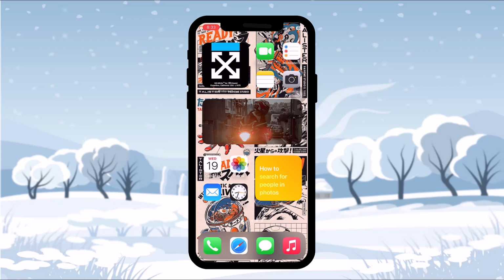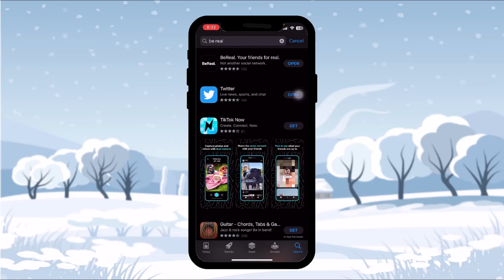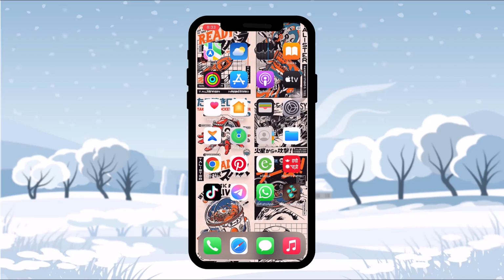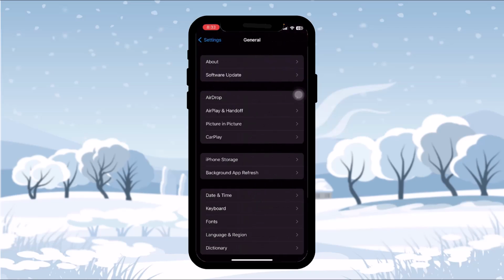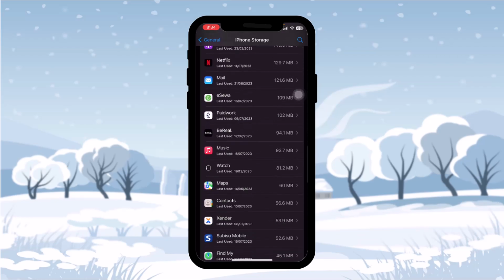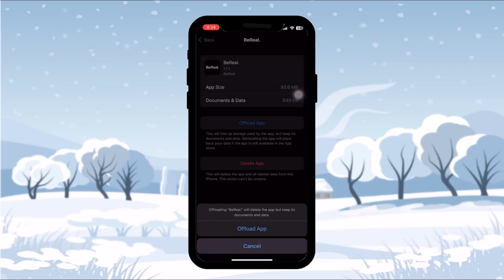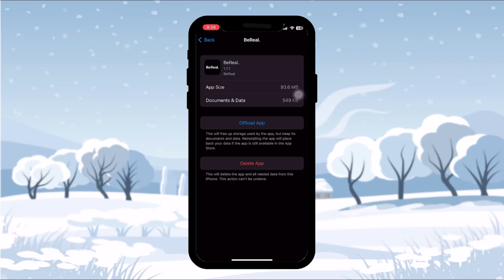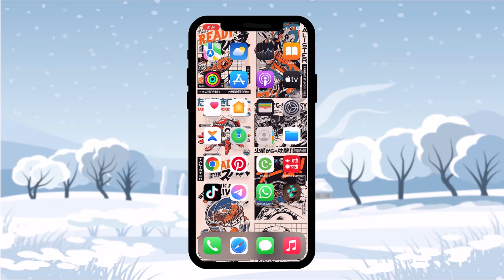How To Fix BeReal Notification Issue !! Fix BeReal Notifications Not Working on Your Iphone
Want to know How To fix bereal notification not showing but don't know how?
This quick video will guide you to fix bereal notification not showing

So, in this few simple steps you can successfully fix bereal notification not showing

Timestamps :
00:00:Introduction
00:19:Open App store
00:42:Open Settings App
00:57: Offload Bereal App